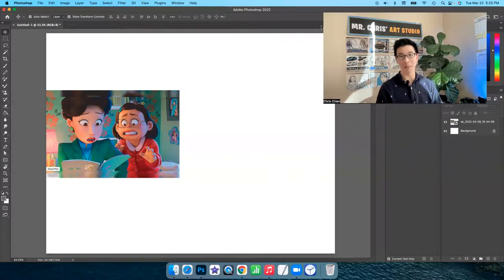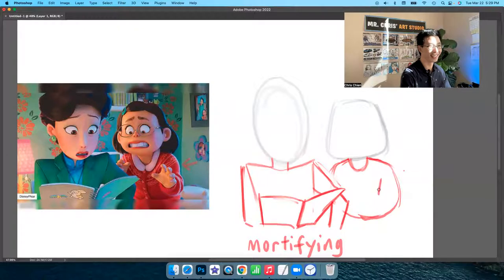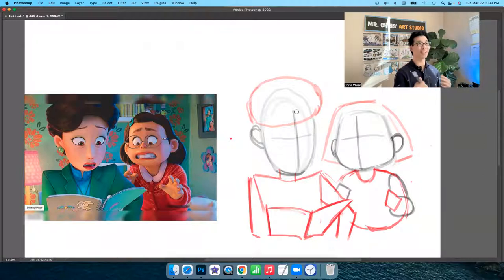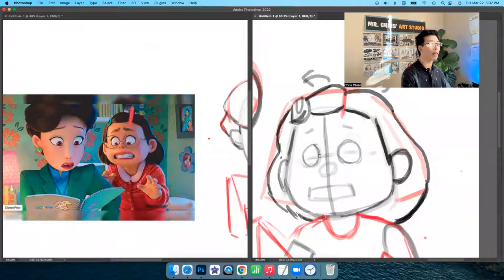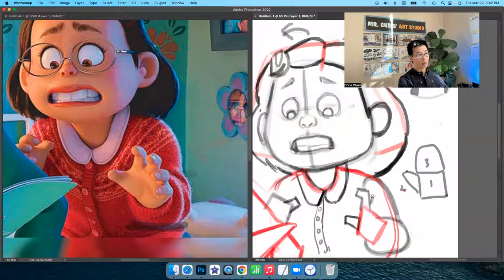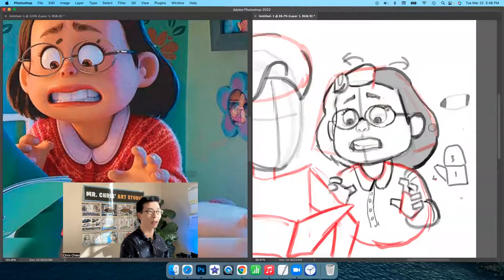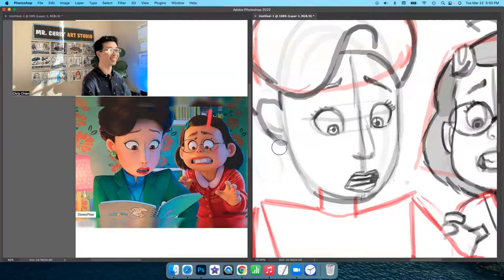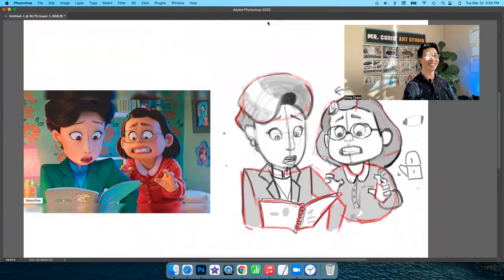How to Draw Mei Lee from Turning Red EASY - STEP BY STEP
Today we are drawing Mei Mei (Mei Lee) and her mom (Ming Lee) from the movie Turning Red. This will be an easy, step by step, follow along drawing lesson.

Hi I’m Mr. Chris. I am an art teacher on the e-learning platform - Outschool. I have found that many online art classes for kids are often too easy.  But, fine art classes designed for adults are often too slow and unsuitable for teens and children.

I have created a new type of online art curriculum for advanced young artists. By combining my experience in theme parks, youtube and drawing, I have developed a learning experience that is fun, interactive and exciting!

My "Directed Drawing" art classes are designed for homeschoolers, elementary students, middle school students, high school students or anyone who is passionate about art. Students are able to interact with other students around the globe, receive motivation, encouragement, and real time art feedback from me during class.

My budget friendly art classes start at just $20/ week. You can start and stop whenever you like. There is no long term commitment. All of my classes are backed by 100% Outschool Happiness Guarantee. You will be happy or your money back!

But don’t just take it from me. You can read the 500+ 5 star reviews written by parents on Outschool. When your child is taking an art class from a professional artist with 12+ years of industry experience, and 18 years of teaching experience - you know that these are a legit classes!

Spots are limited. I teach 18 classes a week but most of my students are return students and many of the popular classes get full!